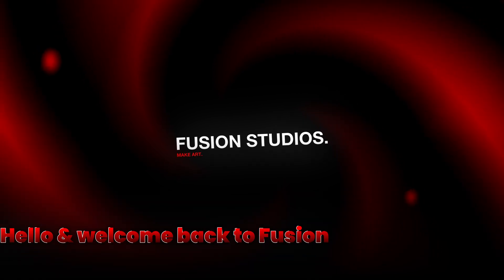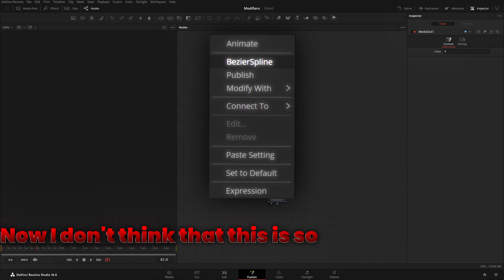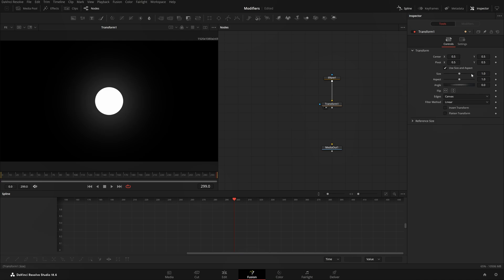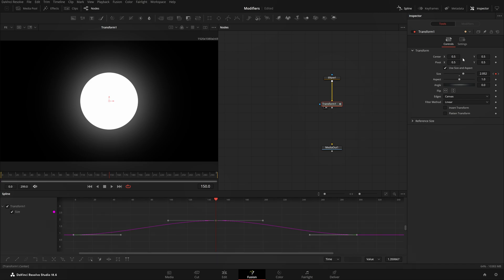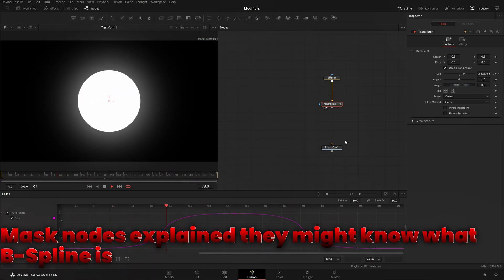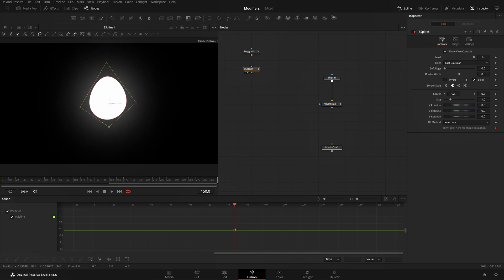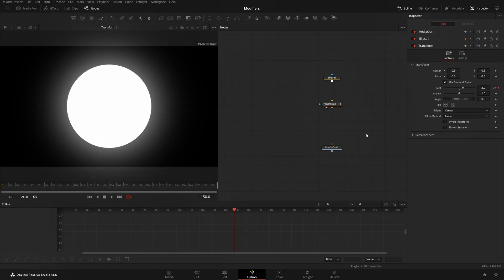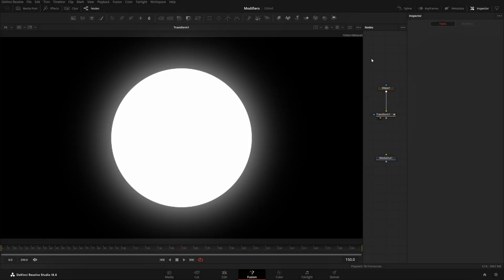Spline Modifiers Explained in Fusion | Davinci Resolve | Fusion Studios